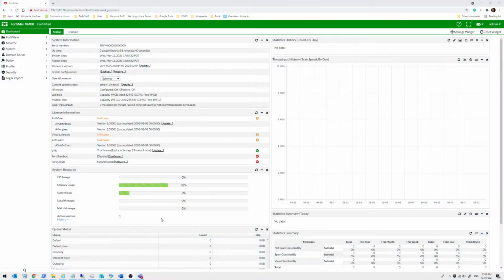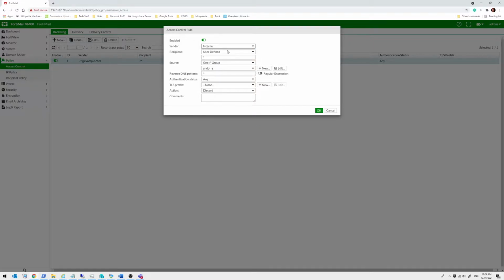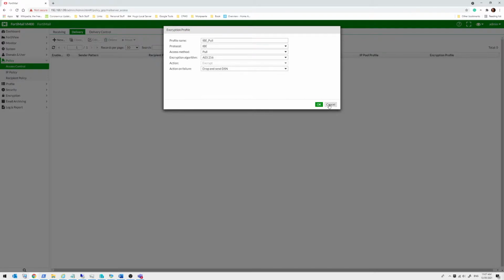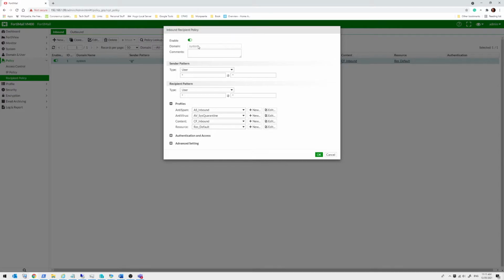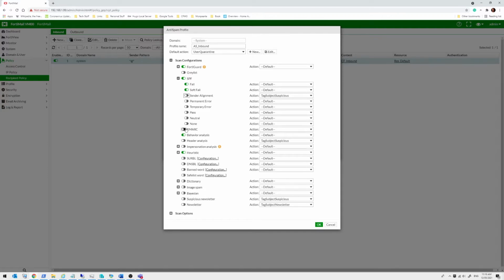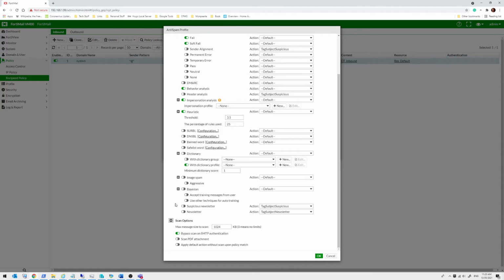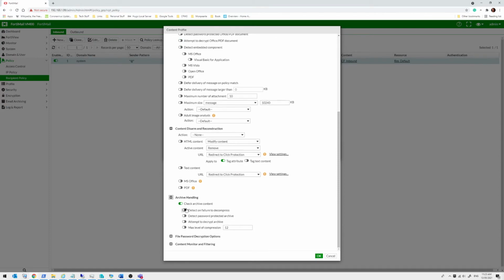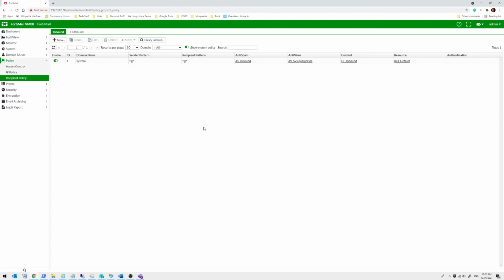Fortimail Policies and Profiles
At Monpearte we think FortiMail is an underrated part of the Fortinet lineup.  It's an amazingly powerful device.  However, with all that power and flexibility there is the potential to get a little bit lost when trying to set one up.

We have a deep dive into the FortiMail product and go through some of the tips and tricks for configuring policies and profiles within the device.  This is the real guts of the system, find out the best practices, tips and things to avoid when using FortiMail.

Once you discover the secrets to FortiMail you'll never receive a spam email again.